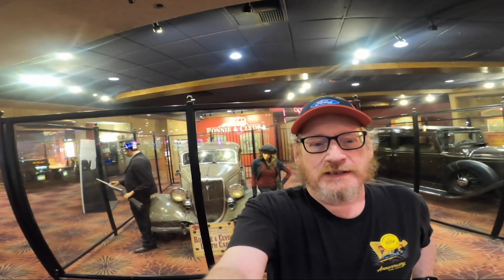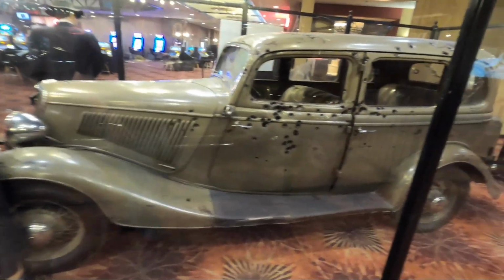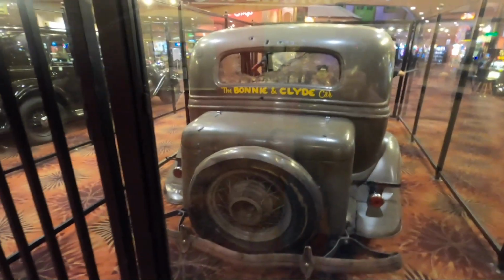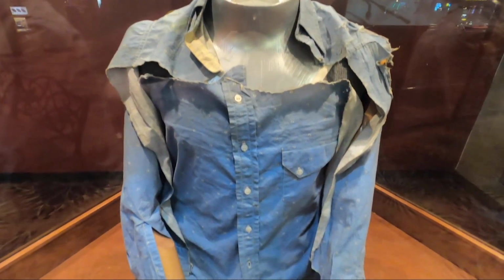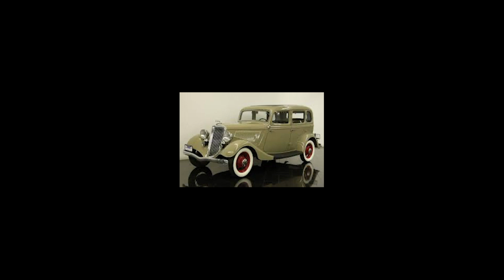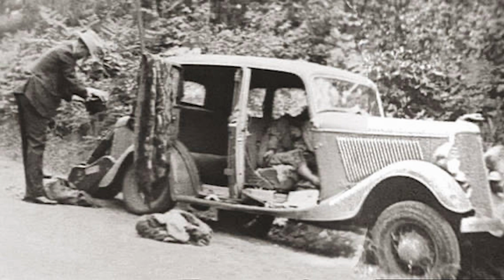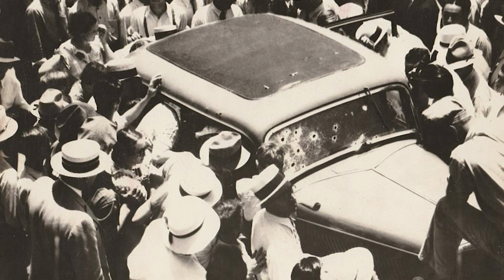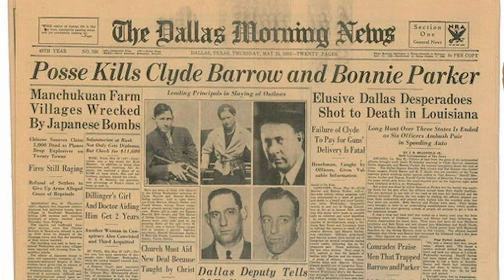The Car Bonnie Parker and Clyde Barrow Died In — On Display in Nevada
On May 23, 1934, Bonnie Parker and Clyde Barrow were ambushed by lawmen on a rural road outside Gibsland, Louisiana. The car they died in — a 1934 Ford Deluxe Fordor Sedan — absorbed 167 bullets in under 20 seconds. Today, that car sits on display at Whiskey Pete's in Primm, Nevada, still bearing the evidence of one of history's most infamous last stands. Gearhead Man goes up close with the Bonnie and Clyde death car.

WHAT YOU'LL SEE:
► The original 1934 Ford V8 death car, up close and in detail
► Bullet damage still visible on the original body panels
► The story of the May 23, 1934 ambush in Gibsland, Louisiana
► How the Bonnie and Clyde death car ended up on display in Primm, Nevada

CHAPTERS:
0:00 The Most Famous Crime Car in American History
0:45 The Ambush at Gibsland, Louisiana
2:00 The 1934 Ford Death Car — Up Close
4:15 Inside Whiskey Pete's, Primm Nevada